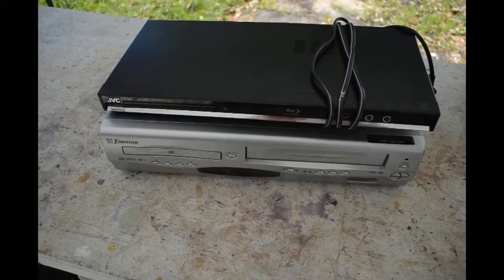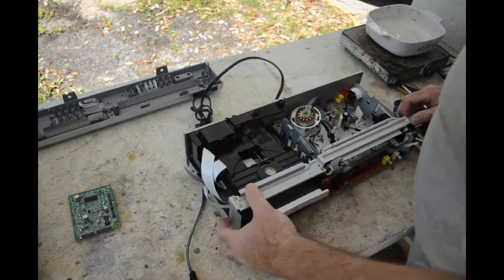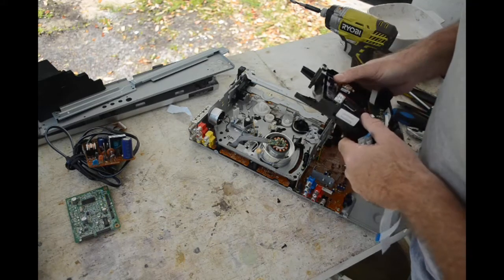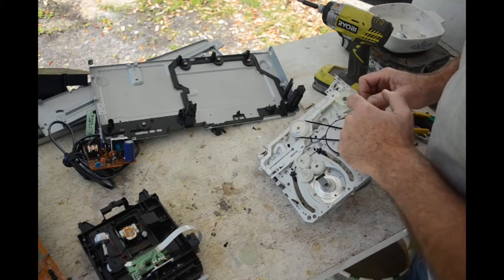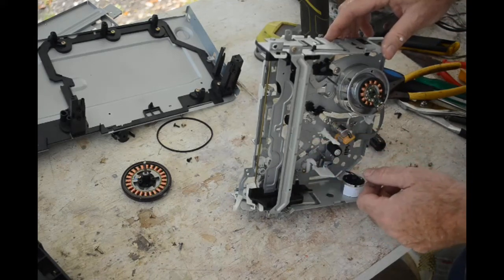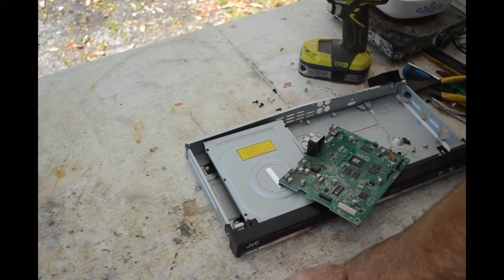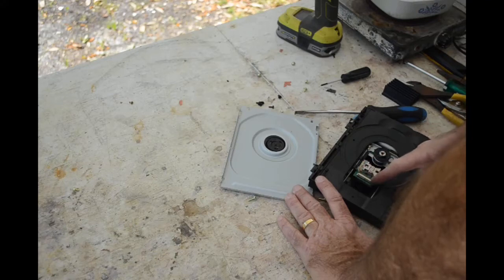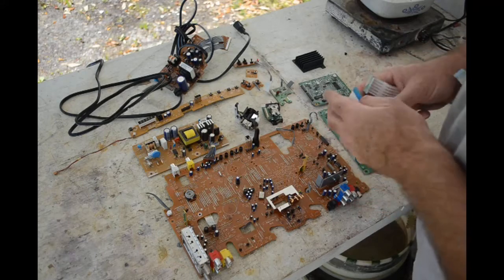Recovering gold bearing components from consumer-grade VHS and DVD players.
In this video I tear down and scrap out a couple of pieces of consumer-grade home video players to recover the gold-bearing parts they contain. Even these inexpensive units contain some gold, if you know where to find it. for more information.